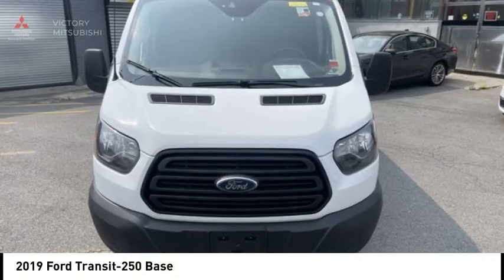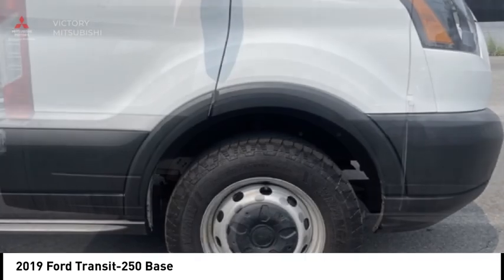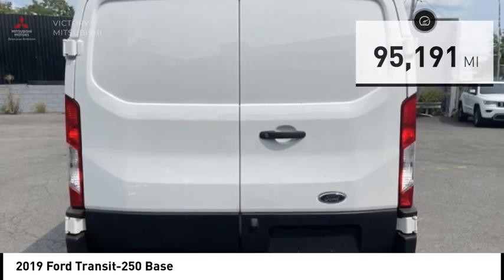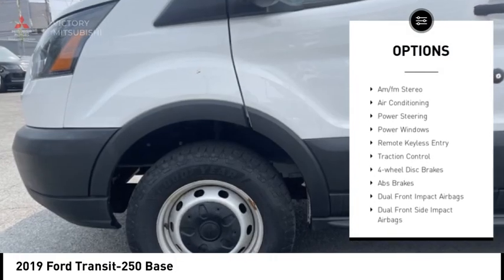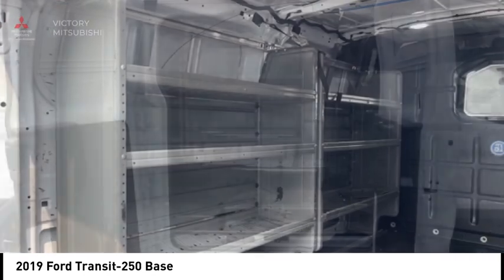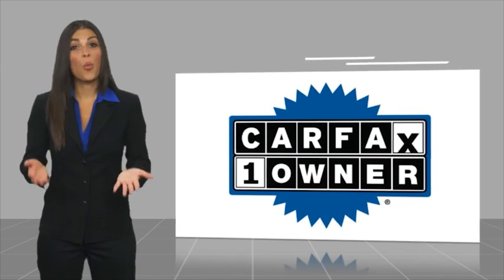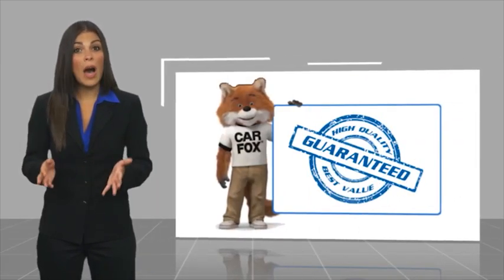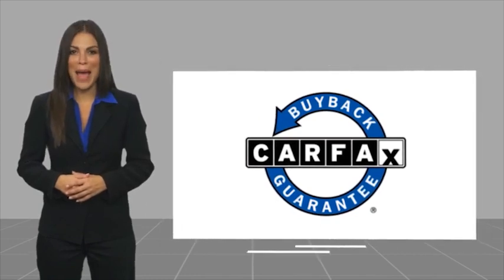2019 Ford Transit-250 Bronx NY 23574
2019 Ford Transit-250 Base

Victory Mitsubishi
4070 Boston Road

Welcome to Victory Mitsubishi! We offer a combined inventory of 700 cars new and luxury used vehicles. All Used vehicles come with a quality assurance inspection, our New Vehicles have an unprecedented 10-year 100k mile warranty we also have vehicles car for any want or purpose. Come into test drive this car for any want or purpose. Come in to test drive this Ford Transit-250 today! Priced below KBB Fair Purchase Price! *.brCARFAX One-Owner. Clean CARFAX.br2019 Ford Transit-250 Oxford White 3D Low Roof Cargo Van Save yourself Time and Money - Fill out a credit application online at victorymitsubishi.com and get pre-APPROVED! Financing available for all types of credit with low monthly payment that will fit you budget. Down Payment low as $599. Same day delivery. View our entire inventory by visiting our virtual showroom at victorymitsubishi.com - Only 2 blocks away from Exit 13 off I-95 or Minutes from exit 7 on the Hutchinson Parkway. While we make every effort to ensure the data listed here is correct, there may be instances where the pricing, options or vehicle features may be listed incorrectly. Dealer cannot be held liable for data that is listed incorrectly. Visit Victory Mitsubishi online at victorymitsubishi.com to see more pictures of this vehicle or call us at today to schedule your test drive. please refer to dealers website for exact pricing and for any incentives that we may apply! Our address is 4070 Boston Road, Bronx, NY 10475.br*